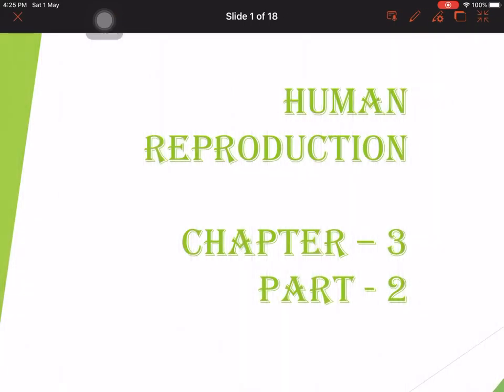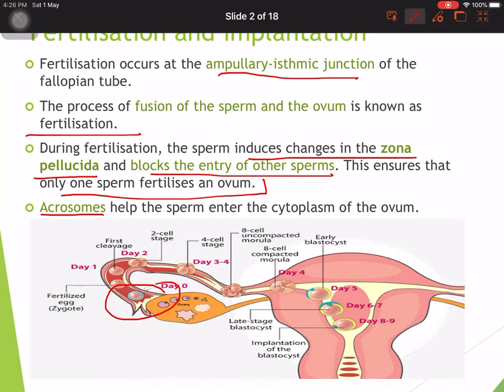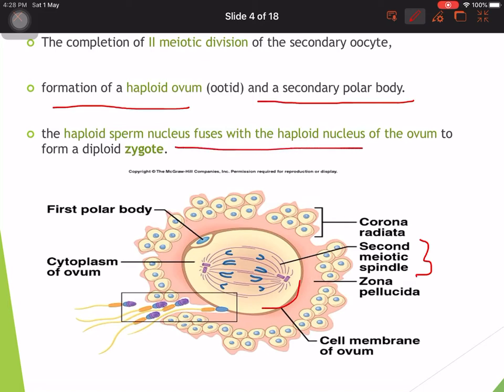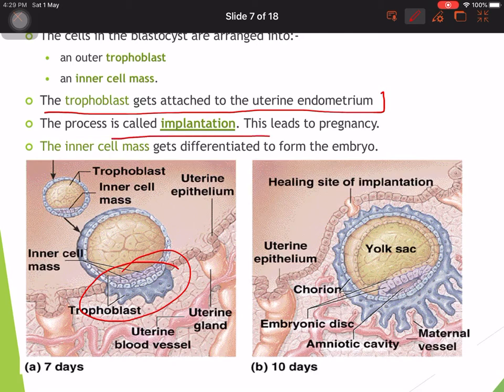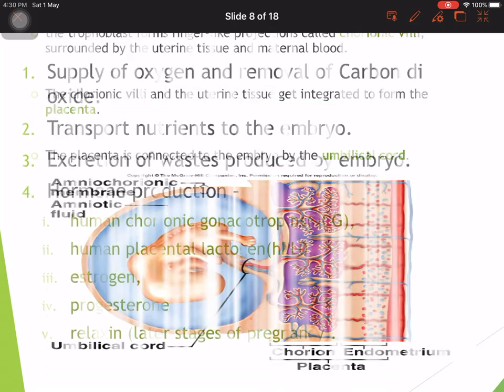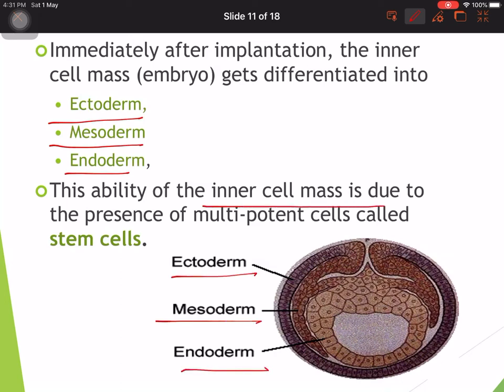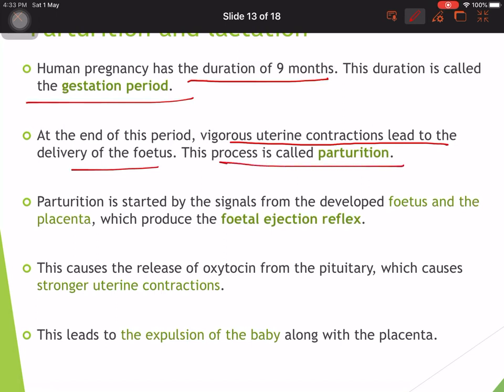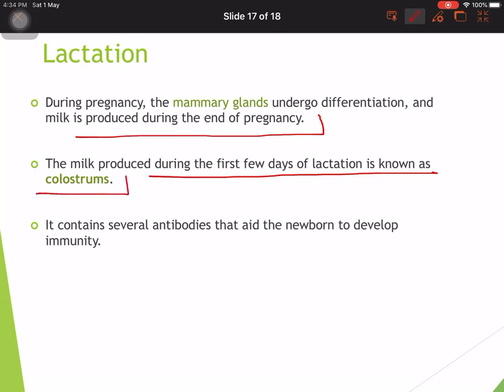XII BIOLOGY HUMAN REPRODUCTION PART -2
Implantation # lactation#placenta